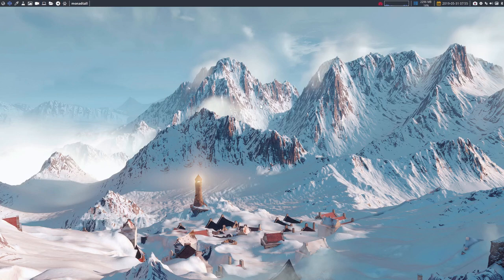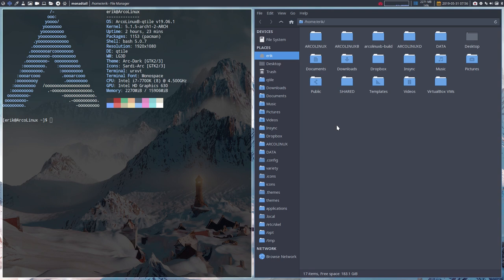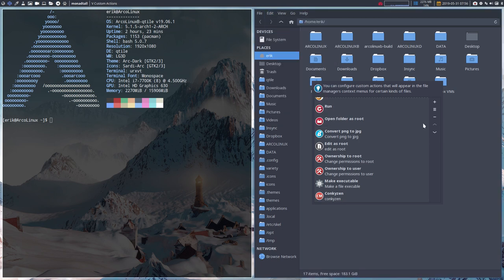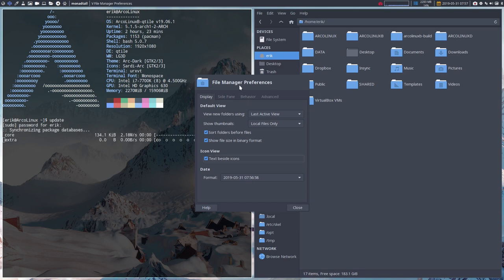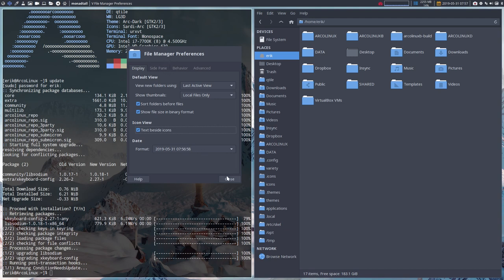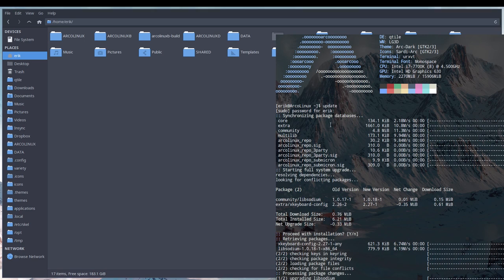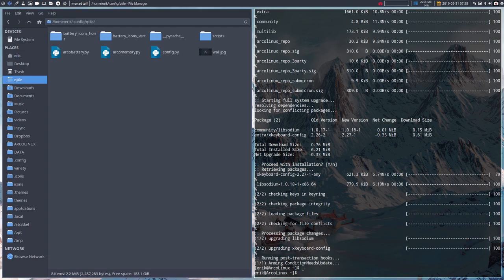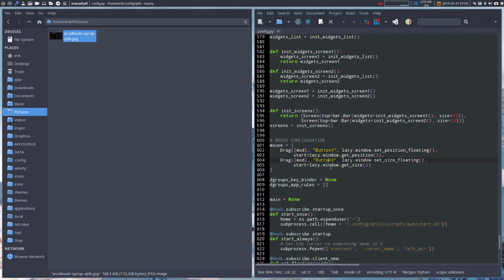ArcoLinux : 943 using the mouse keyboard shortcuts in qtile